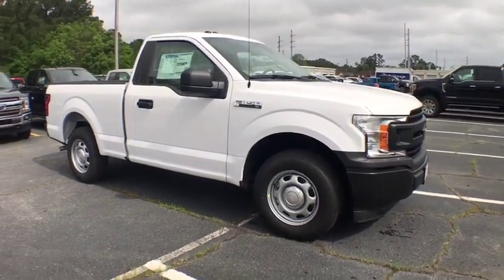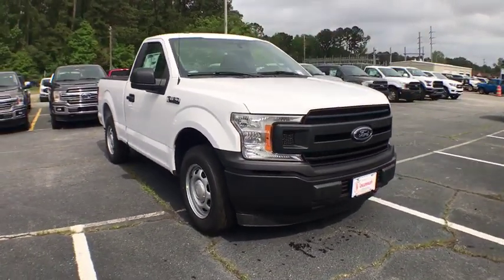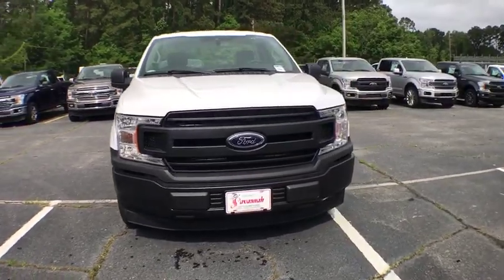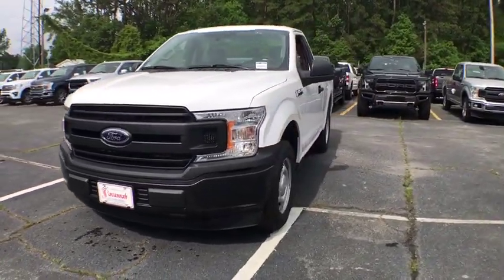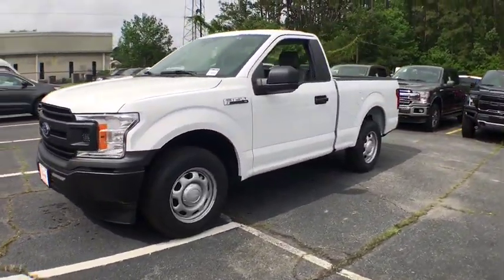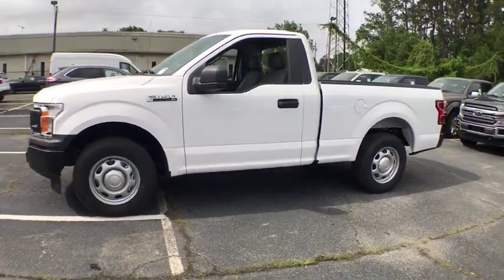2019 Ford F-150 Savannah, Richmond Hill, Pooler, Hilton Head, Bluffton, GA F90217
Oxford White N 2019 Ford F-150 available in Savannah, Georgia at JC Lewis Ford Savannah. Servicing the Richmond Hill, Pooler, Hilton Head, Bluffton, GA area.

New Price! Oxford White 2019 Ford F-150 XL RWD 6-Speed Automatic 3.3L V6 Ti-VCT 24V Price does not include tax, tag, title and license. Additional rebates and incentives may be available. Please see dealer for details.  Price includes: $750 - Bonus Customer Cash. Exp. 07/01/2019, $500 - Retail Bonus Customer Cash. Exp. 07/01/2019, $750 - Ford Credit Retail Bonus Customer Cash. Exp. 07/01/2019, $1,000 - Retail Customer Cash. Exp. 07/01/2019